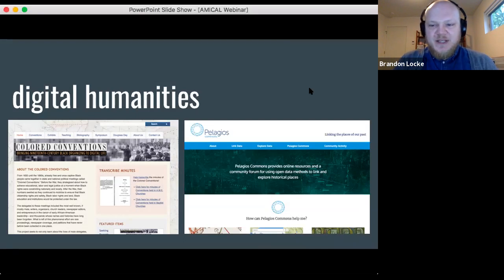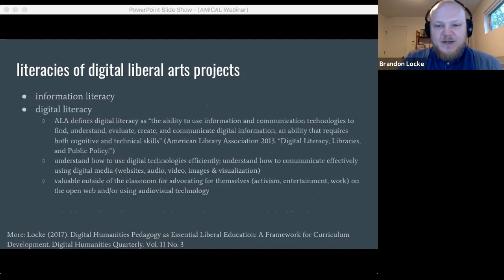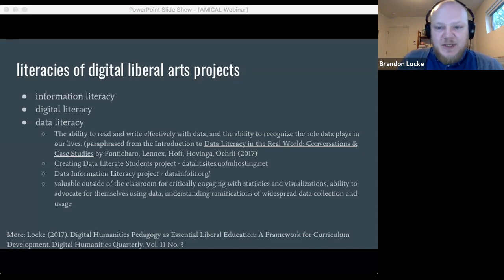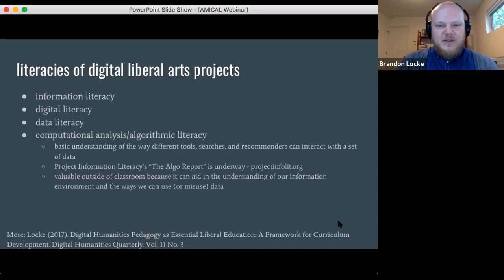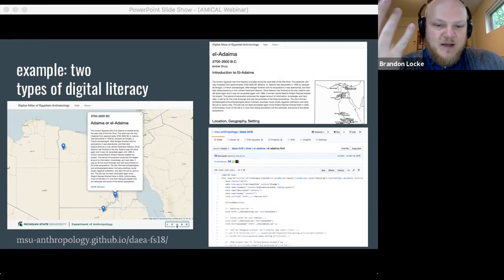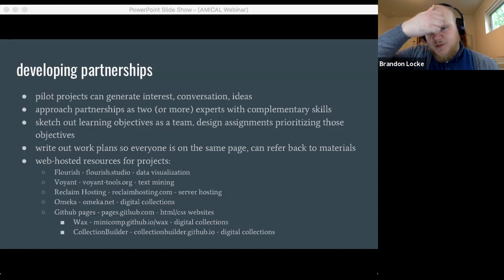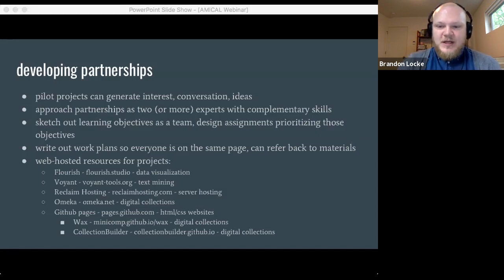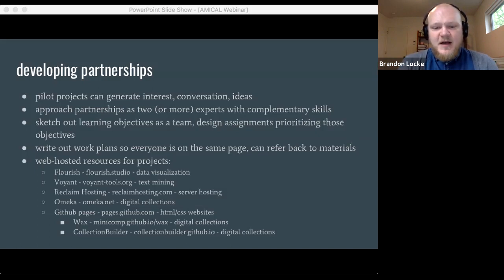Teaching multiple literacies through digital liberal arts instruction | Brandon Locke | AMICAL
In this webinar, Brandon Locke will present a method of rethinking digital humanities projects in the classroom as extensions of traditional liberal arts and information literacy goals. Through partnerships between disciplinary faculty, librarians, and instructional designers and technologists, classroom digital humanities projects can teach students how to construct arguments in digital spaces, critically produce and consume digital media, and think critically about the collection and use of data and algorithms in many different contexts. Through a few different examples of course projects, this session will address the following questions: What can partnerships between disciplinary faculty and librarians look like? What literacies are valuable in an increasingly digital and data-driven world? How can literacies be seamlessly built into course projects and become a major part of a course?